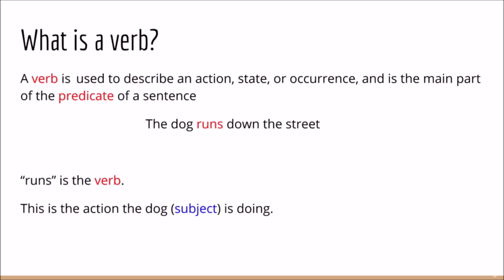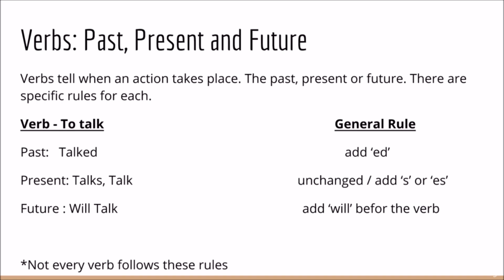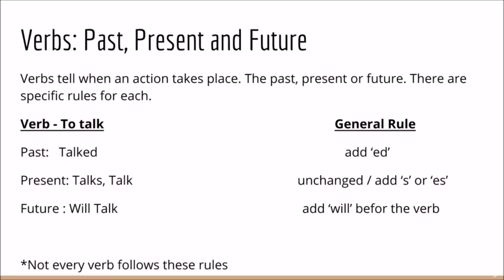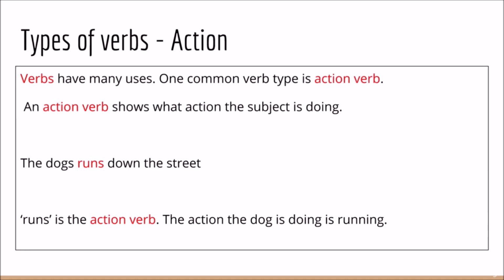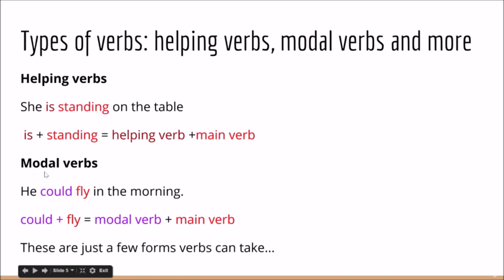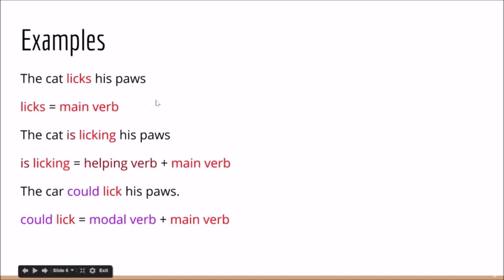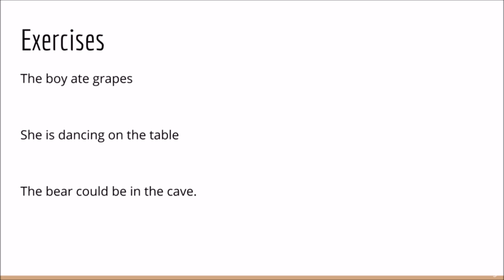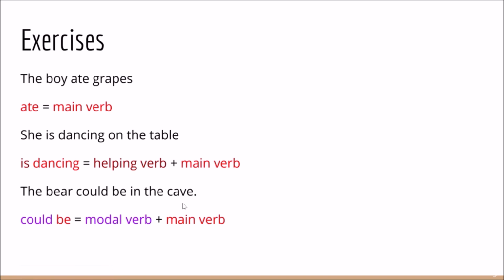Introduction to verbs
Easy English Grammar   Improve your English in 6 Easy Steps

This course has helped thousands sound more like a native English speaker and feel more confident when they speak!